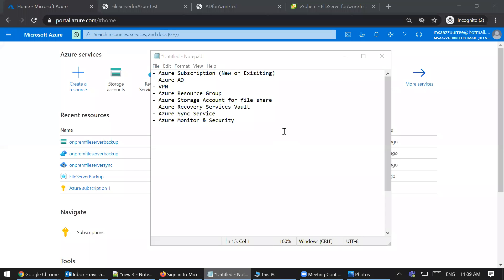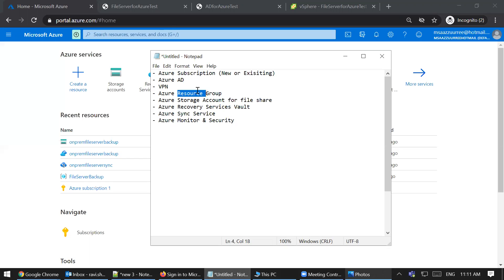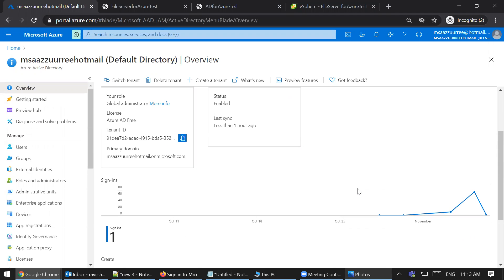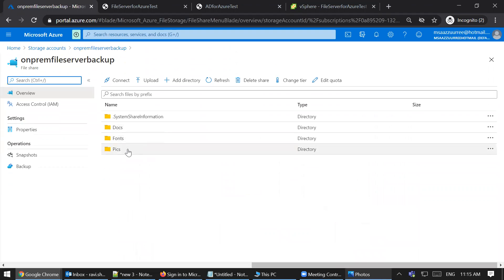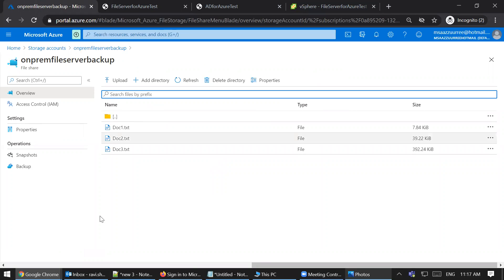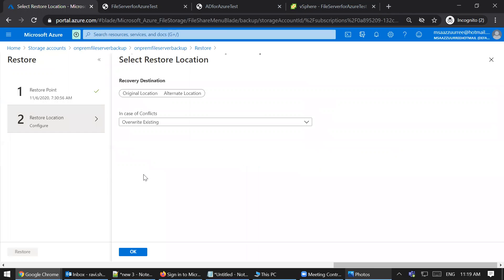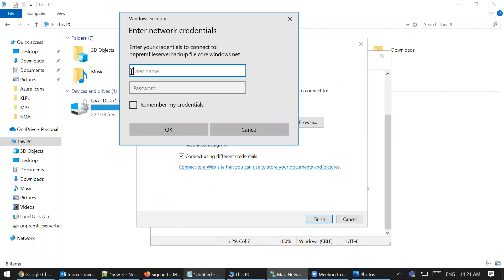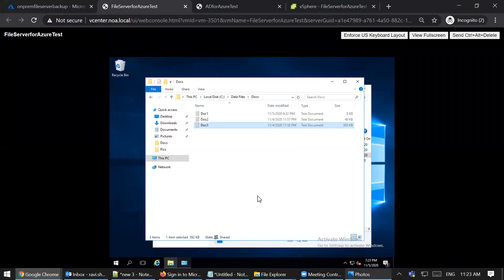Backup on premise file share to Azure | Use Azure Recovery Services Vault to backup Azure File Share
- This is demo on how to sync your on premise file share to Azure File Share
- Once the sync is complete how do we backup the Azure file share using Azure Recovery Services Vault.
- How to Recovery a deleted file.

Components Required:
- On premise File Server and AD
- Azure Subscription
- Azure AD
- VPN (Not in this demo)
- Azure Resource Group
- Azure Storage Account for File Share
- Azure Recovery Services Vault
- Azure Sync Service & Agent
- Azure Monitor & Security (Not in this demo)